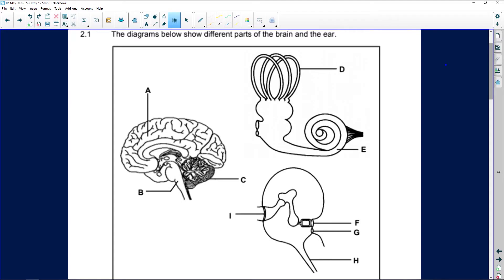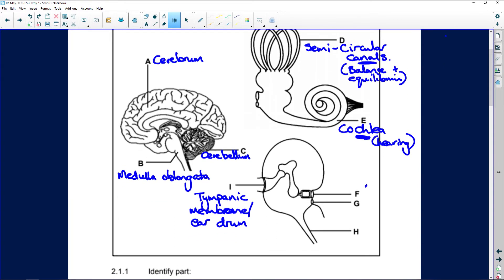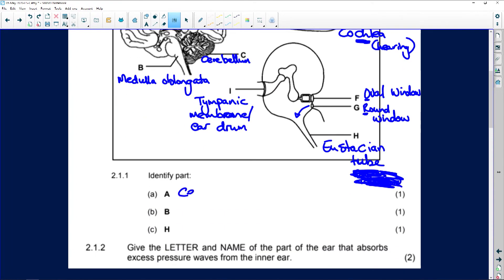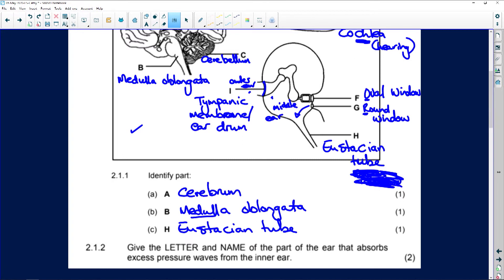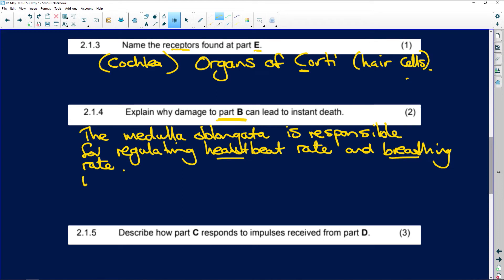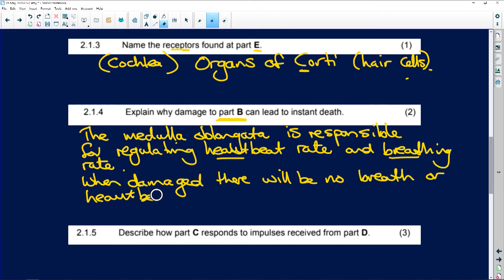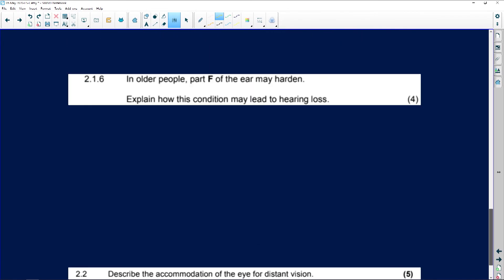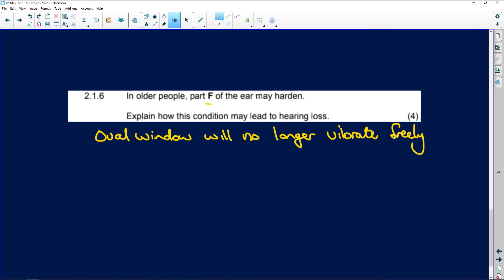2020: Life Science: (Paper 1): Question 2.1